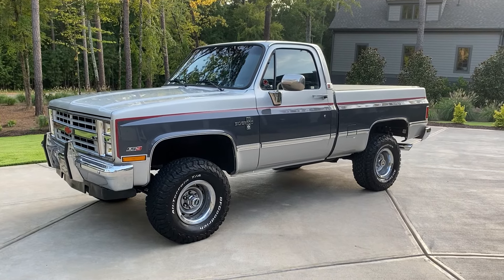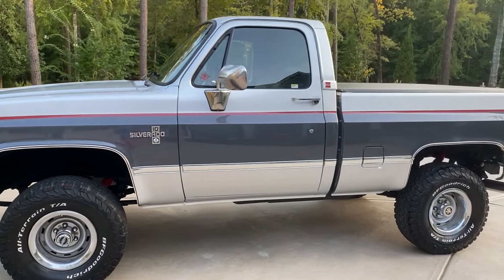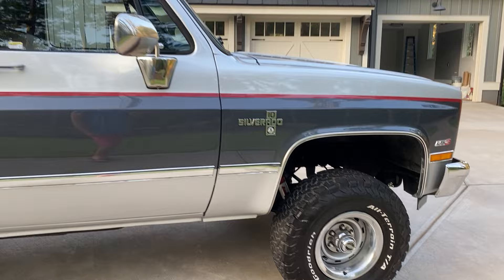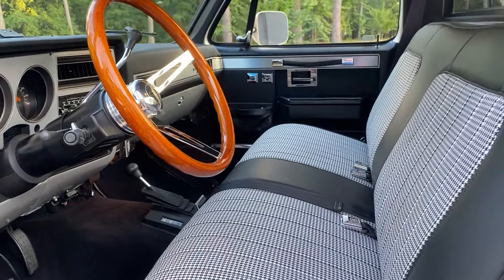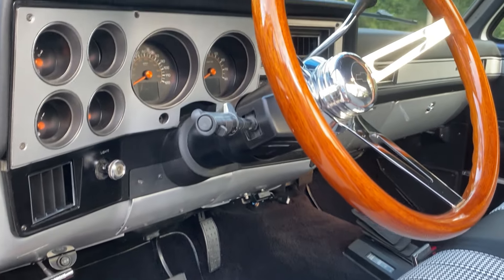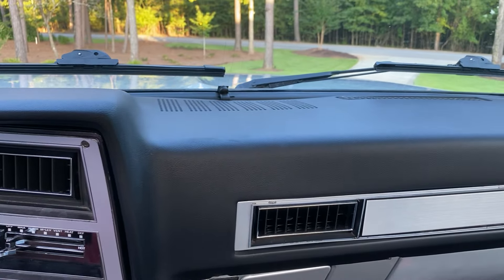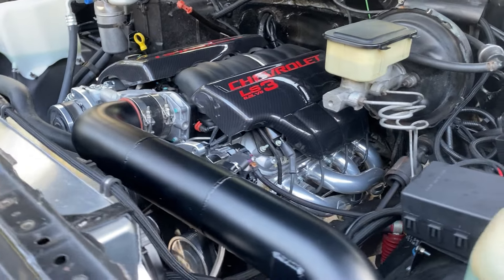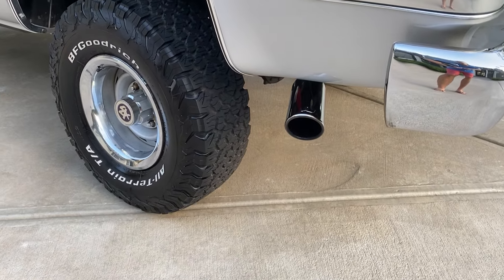1985 K10 RestoMod with LS3 Swap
1985 Chevrolet Silverado K10 4WD Resto Mod

Features and Specifications:
• Chevy Performance Connect and Cruise LS3 Crate Motor with 4L70-E 4WD Transmission
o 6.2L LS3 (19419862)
o 4L70-E 4WD Transmission (19368612)
o Supermatic Torque Converter (19299802)
o LS2/LS3 Controller Kit (19354328)
o Transmission Controller (19302405)
o Transmission Installation Kit (19259117)
o 2222 Miles on Repower
• CVF Chrome Accessory Kit (PS Pump, AC Compressor and Alternator)
• (2) New 16 Gallon Side Tanks with New Holley Fuel Pumps, Senders, Fuel Regulators and Filters
o New Filler Necks, Straps, Hoses, Caps and Dash Switch Toggle
• Rebuilt Transfer Case
• Dual Fan Heavy Duty Radiator
• Heavy Duty Derale Atomic-Cool Transmission Cooler w/Fan
• New Steering Box
• New Starter Motor
• New Heavy Duty Battery
• New Class 3 Trailer Hitch with Receiver and Trailer Connector
• New 4 Wheel Disc Brake Kit
o New Rotors
o New Pads
• (4) New Rancho 9000XL Adjustable Shock Absorbers
• New Tuff-Country 2” Leaf Spring E-Z Ride Lift Kit (12711K)
• New Tuff Country Steering Stabilizer (65170)
• Custom 2-Tone Paint with Red Pin Striping
• Custom Exhaust System
o Custom Fitted Doug Thorly Headers
o FlowMaster 50 Series Mufflers
o Rhino 2.5” Exhaust Tips
• New Windshield Washer Pump
• New Fan and Blower Motor
• New Hood Insulation
• New Coolant Reservoir Tank
• New LED Headlamps
• New LED Rear Brake Lamps
• New BF Goodrich All Terrain T/A LT32x11.5R-15 Tires (4 Plus 1 Spare)
• Original 15” “Rally” Style Wheels
• New Dakota Digital RTX Instrument Cluster
• New Dakota Digital OBD-II Interface Module
• New Dakota Digital Controller with Cruise Control Column Stalk
• New Summit Racing Sound Deadening Material in Cab (879006)
• Re-Upholstered Vinyl Bench Seat with Black and White Houndstooth
• New Period Correct Bluetooth Radio with Hands Free Phone Interface
• New Kicker Series 4”x10” Speakers (Pair)
• New Kicker Series 3.5” Speakers (Pair)
• New Dashboard Assembly and A/C Dash Vents
• New GT3 Retro Dark Wood Steering Wheel with Chevy Bowtie Horn Cap
• New Truxedo Lo-Pro Tonneau Bed Cover

*Over $115,000 invested.